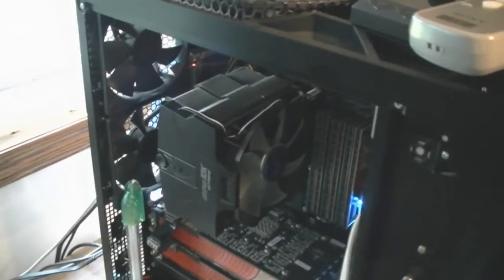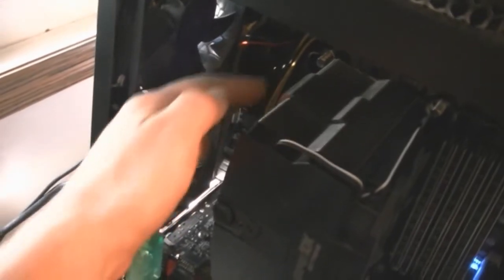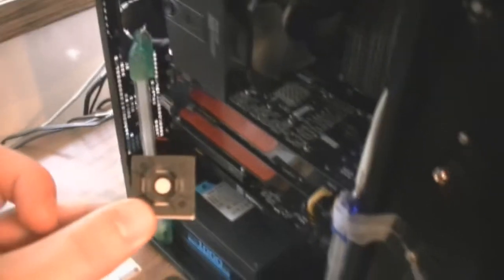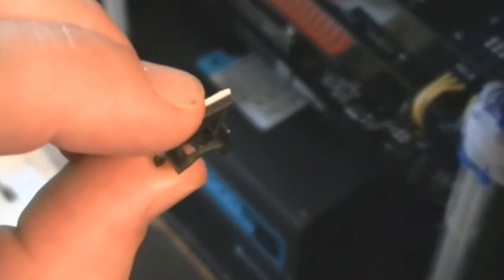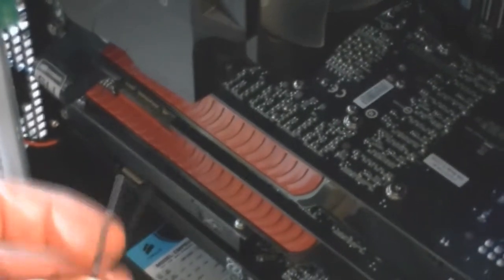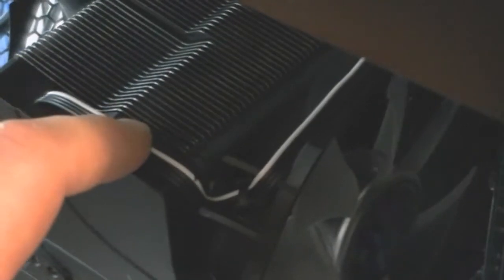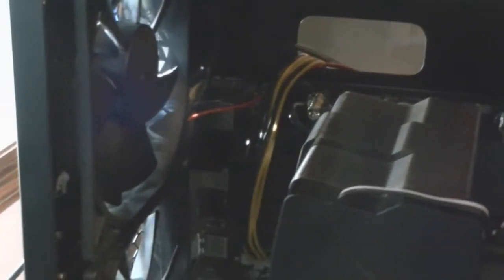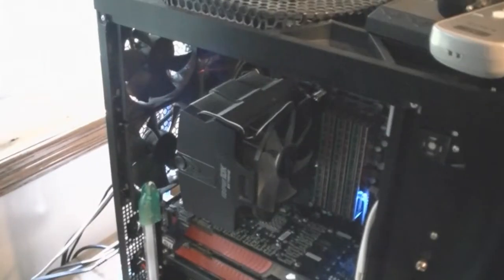Zalman CNPS10X Extreme Cable Management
Anybody who has this heatsink knows that the power wire is in a stupid place. So I will show you how to get it so that it is not a useless bundle just hanging there impeding airflow.